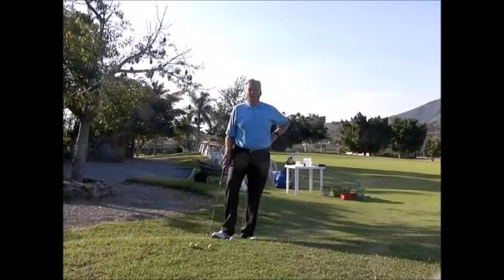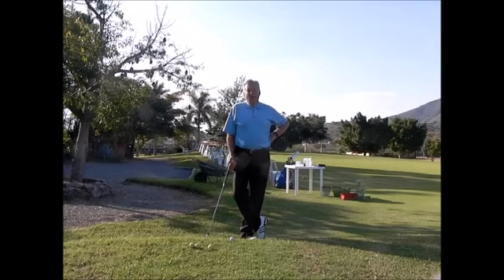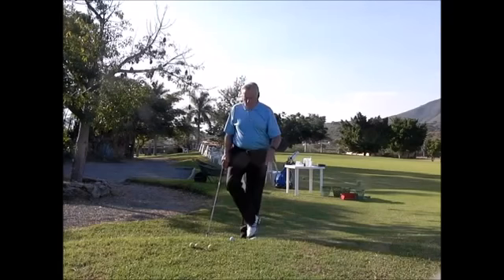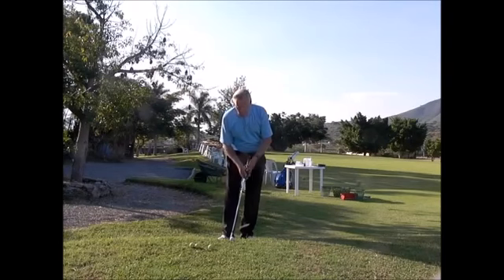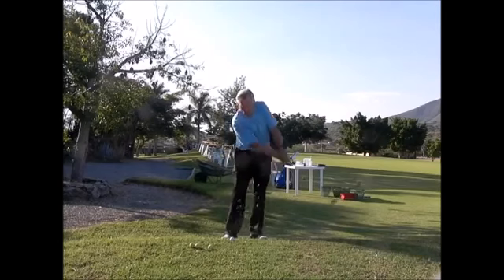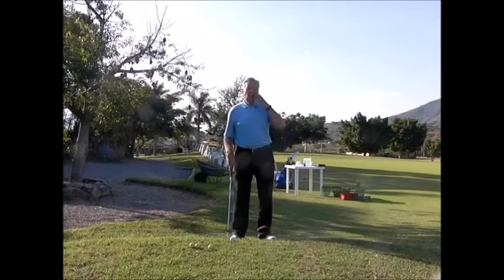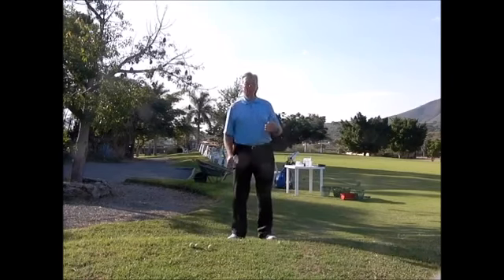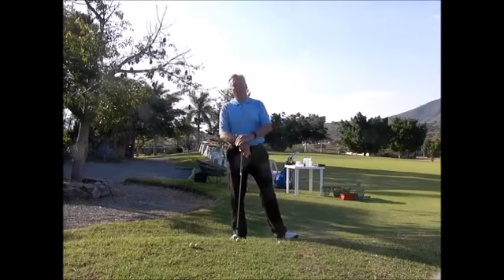Short Game Saturday 01 07 17